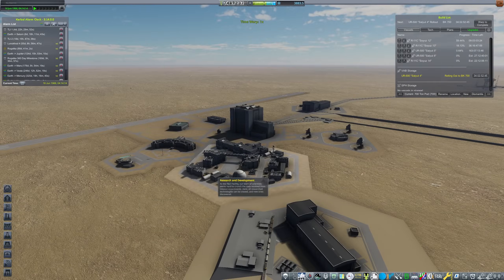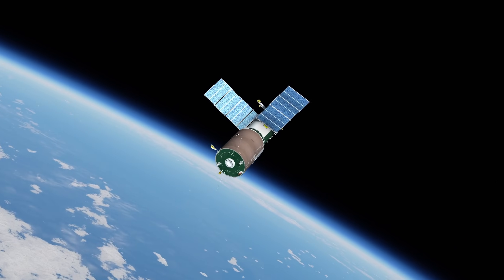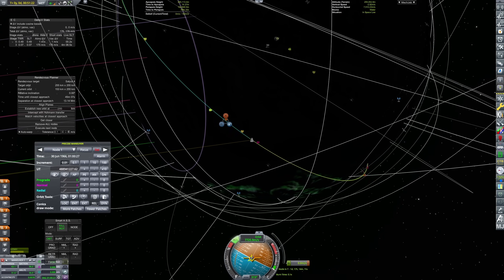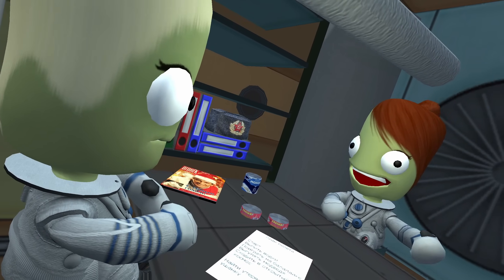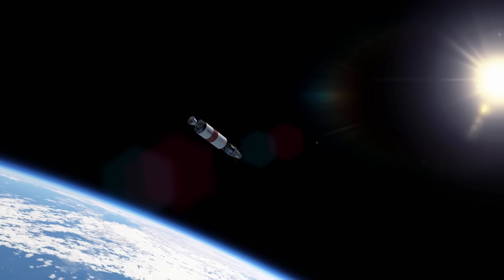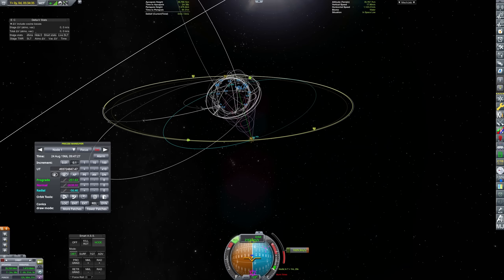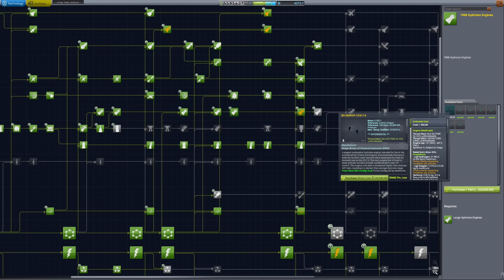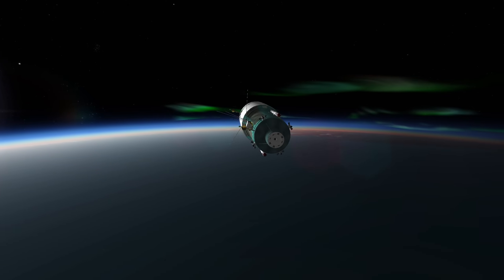Outer Planets Bound | For All Kerbalkind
This episode we launch the world's first probe to Jupiter.

For All Kerbalkind is a competitive career mode series with N9 Gaming and Carnasa, set in realism overhaul with RP-1 realistic progression. In my videos I lead the Kaputnik design bureau as it races to raise the red flag across the solar system. The game is in version 1.12.3 and uses the Making History and Breaking Ground expansions.

Timestamps:
00:00 Intro
00:13 Salyut 4
03:11 Soyuz 12
06:32 Pogoda 1 Incident
07:48 Svet 30
08:54 Lunokhod 6
09:48 CHIPS 1
10:12 Svet 31
10:48 Tsiolkovsky 1
12:43 First Hydrolox Engine
12:56 Rogatka Manoeuvre
13:53 Salyut 5
15:06 Tsiolkovsky 1 Departure
16:42 Outro